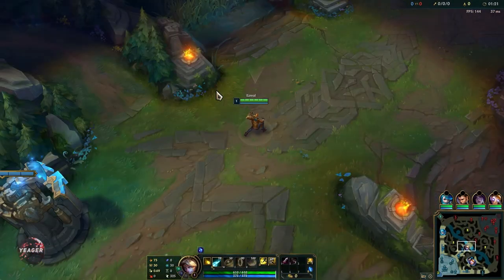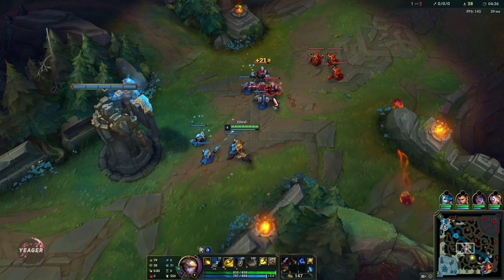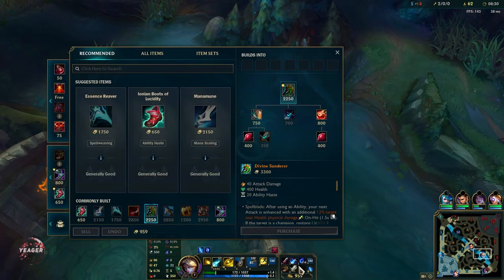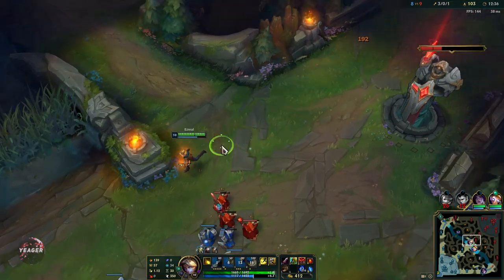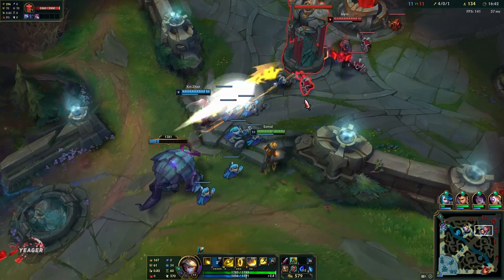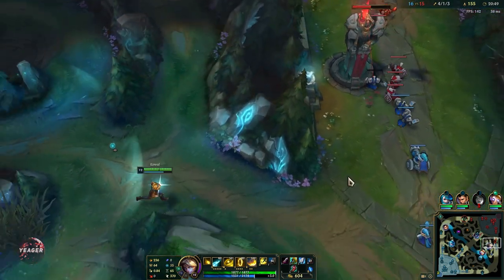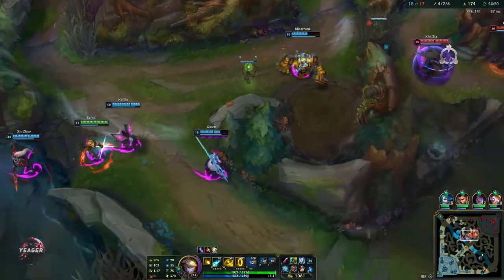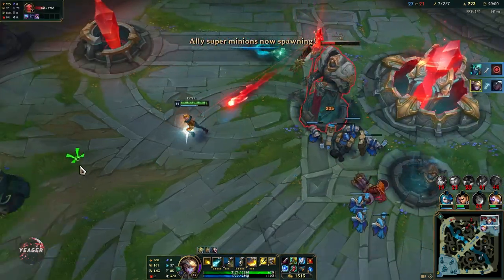HOW TO PLAY EZREAL ADC/MID SEASON 11 | Build & Runes | Season 11 Ezreal guide | League of Legends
Abuse this OP build before it gets nerfed next patch! Works both for ADC and Mid lane.

0:00​​​​​​ - Items and Runes
0:17 - How to play early game
1:50​​​​​ - Basic combos guide
2:40 - Early phase continued
5:45​​ - Combo guide with ultimate
5:59​​​​ - What to do after level 6
13:20​​​ - How to play Ezreal after early game